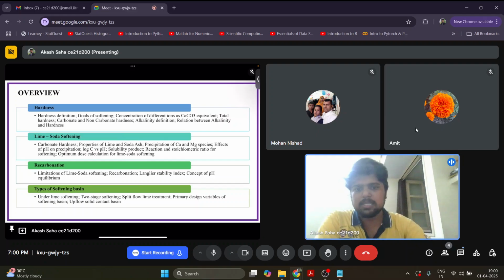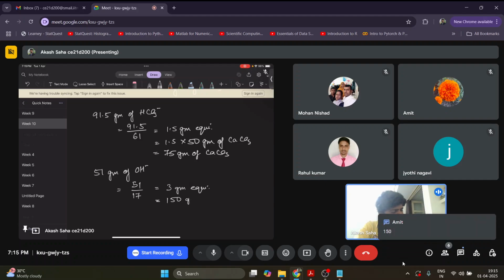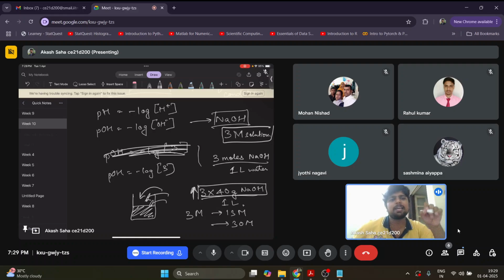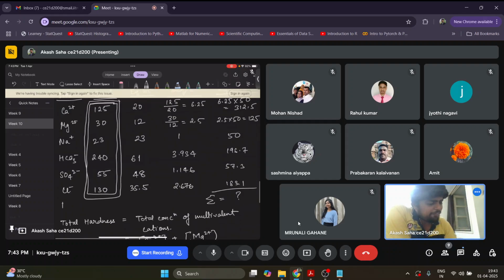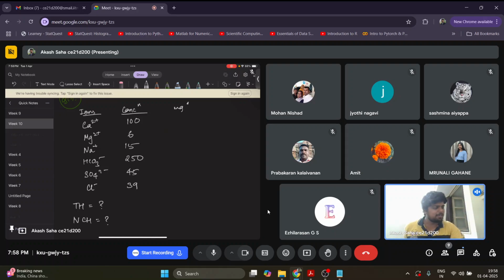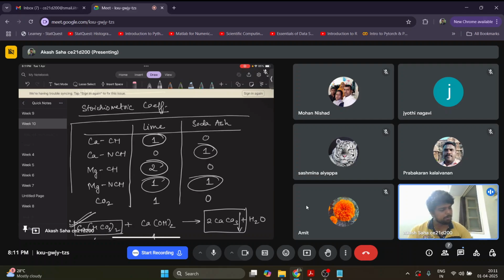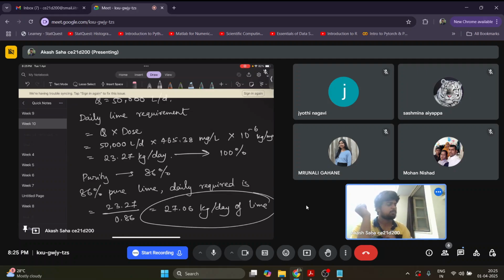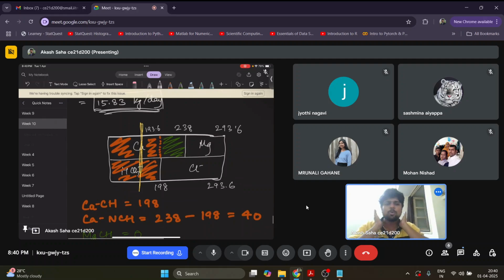Week 10 - Water & Wastewater Treatment 2025 - Problem Solving Session